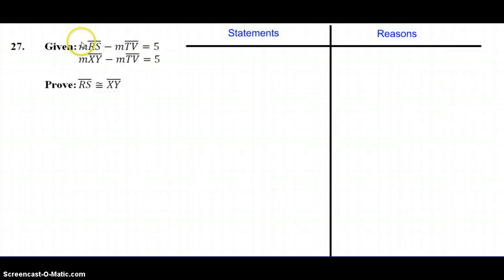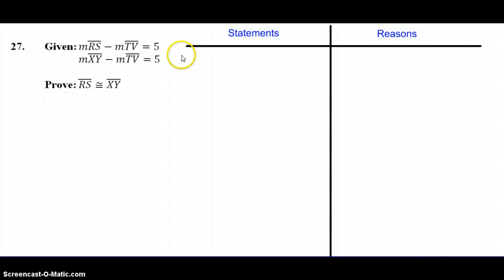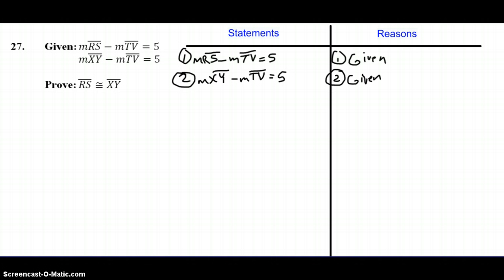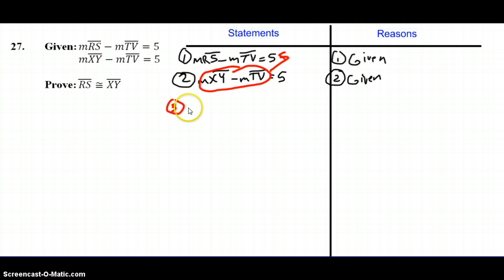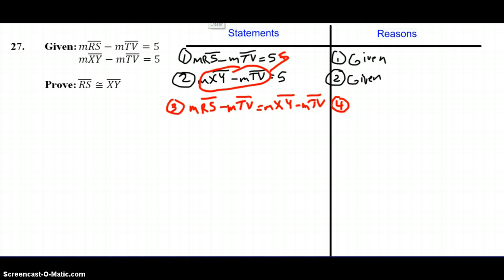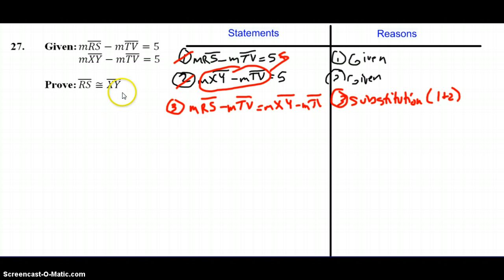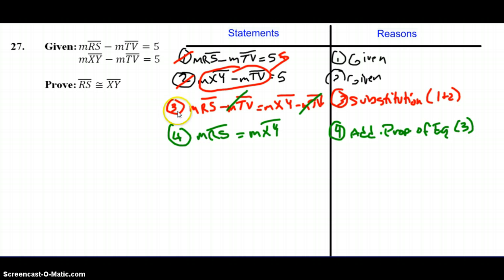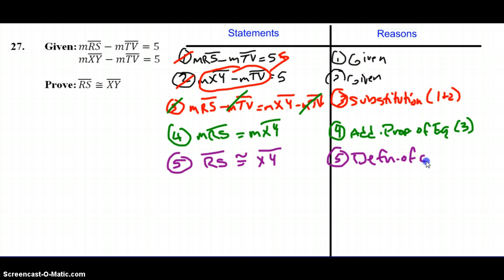Proof: Substituting with Equal Equations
Completing a proof with equations that equal the same measure.